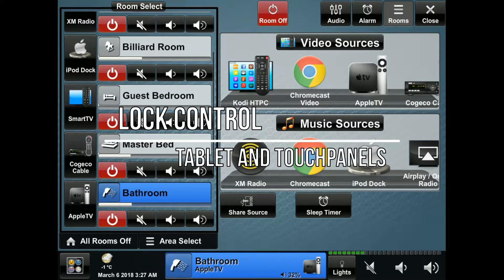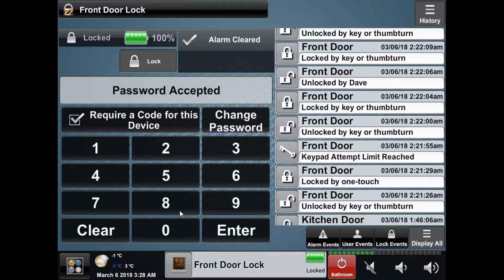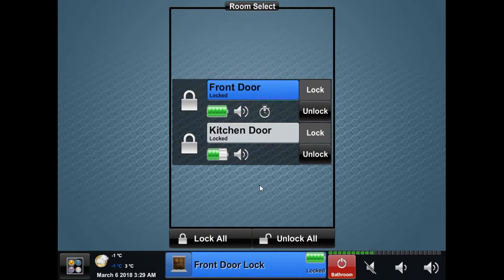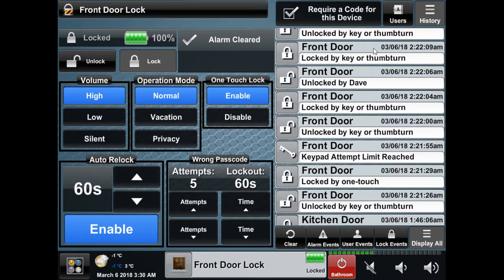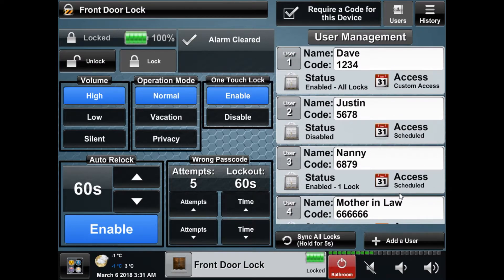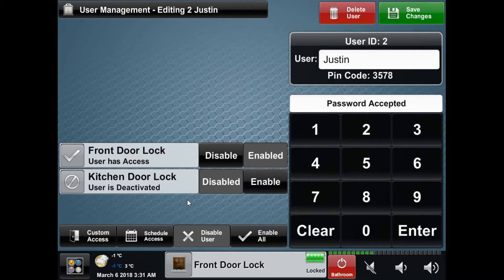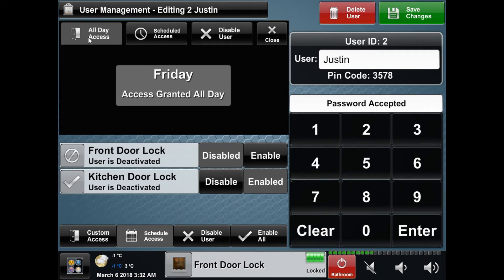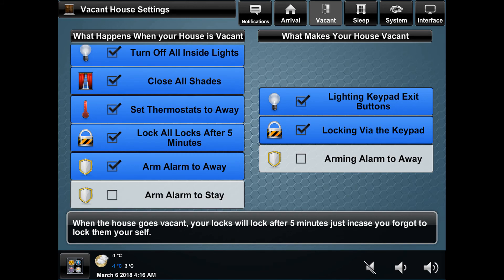AP Crestron Tutorial - Locks with User Scheduling Tutorial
This is a tutorial video on how to use your Crestron Connected Yale, Baldwin and Kwikset Locks as well as managing your Users and Scheduling.  Some other information
-Up to 30 locks can be installed
-Up to 30 users can be added to your system.